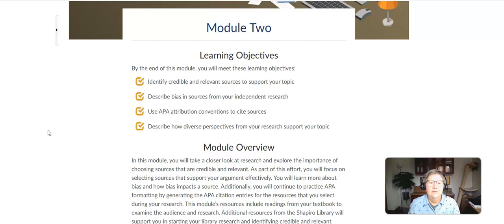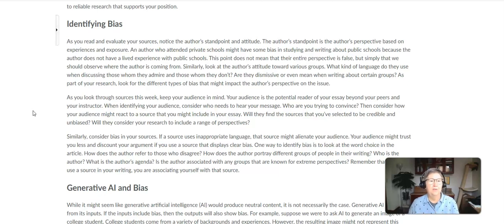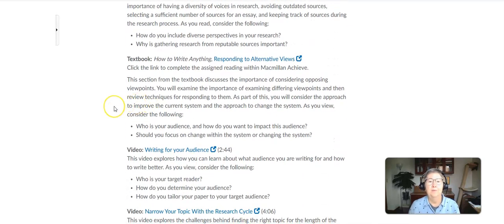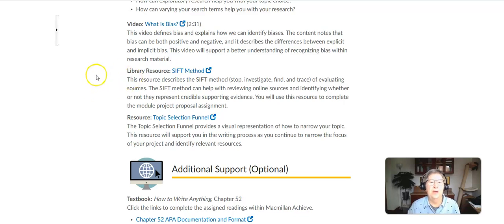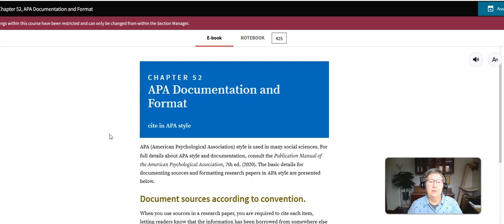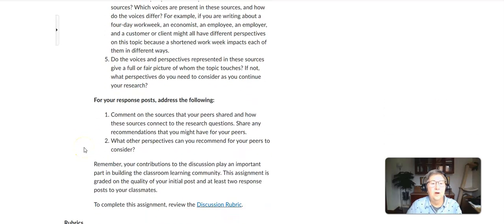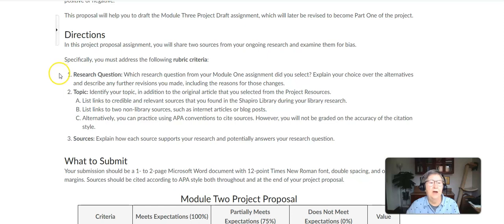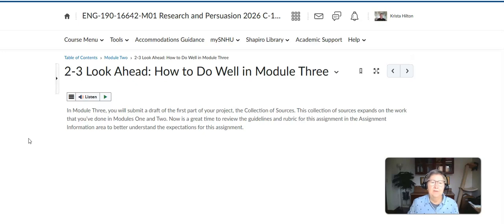ENG 190 Module Two Information